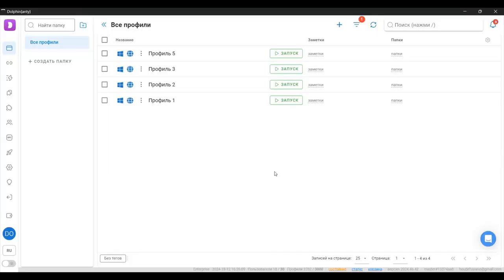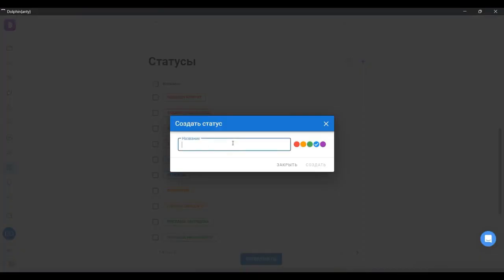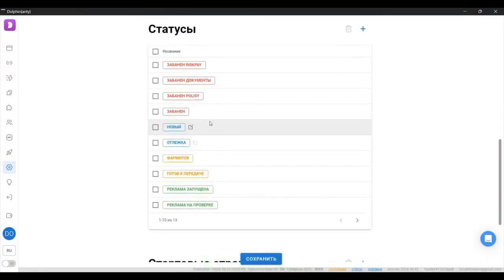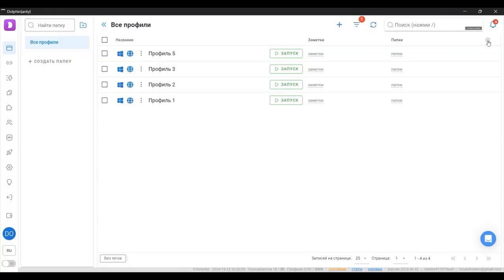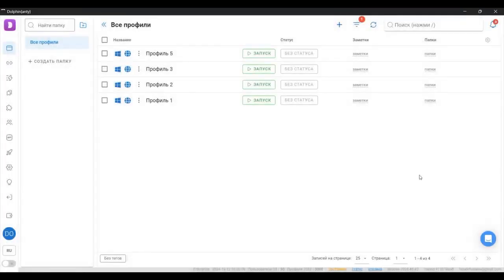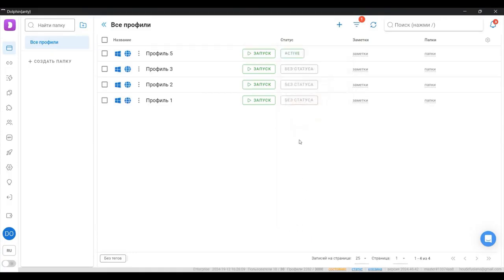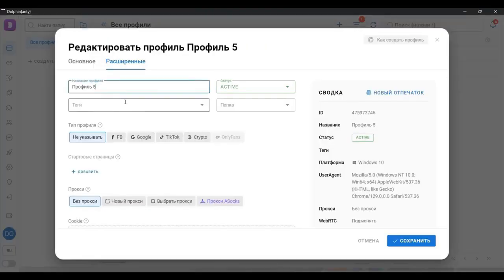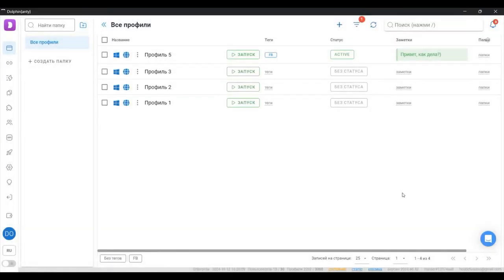Creating statuses, tags, and notes in the Dolphin{anty} anti-detection browser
The Dolphin {Anty} browser allows you to create custom statuses, tags, and notes for browser profiles.
What is this for?

By assigning a specific status to a profile, you can immediately see what’s happening in that particular browser profile. For example: you created a profile with a Facebook account, assigned it the status NEW; after certain actions, it moved to POLICY, so you can create that status and assign it to the profile. After passing POLICY—you created a company and launched it, after which you can create and set the status to ACTIVE. This way, it will always be clear what exactly is happening with the profile. Status names can be anything you like; they have no practical effect and are intended solely for convenience when using our browser. We’ve covered this and other convenience features in more detail in this video. Enjoy watching!

We’d also like to remind you that all users receive a 20% discount when purchasing any plan with a minimum term of 6 months; a 40% discount applies to annual plans.